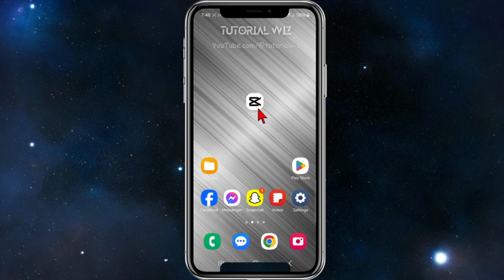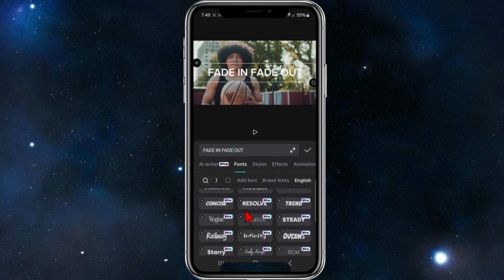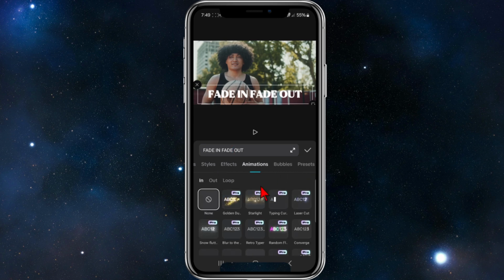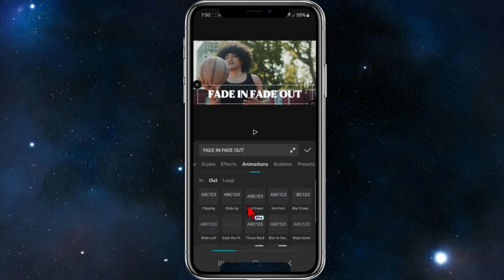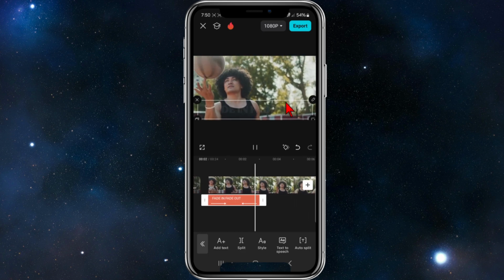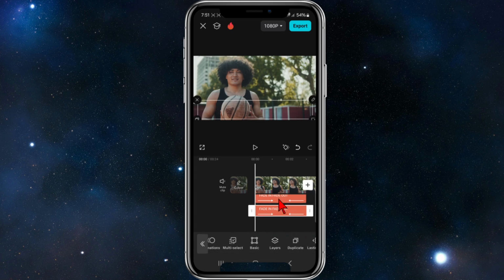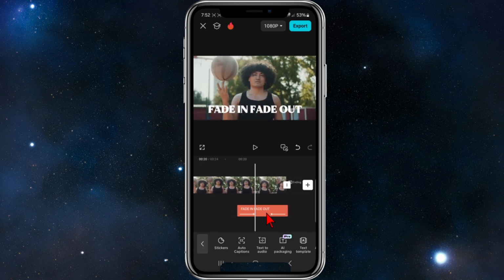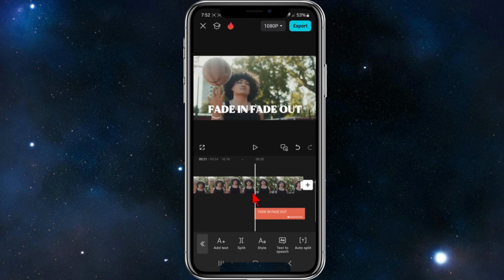How to Add Fade-in and Fade-out Effects to Text in CapCut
In this video, we’ll show you how to add fade-in and fade-out effects to text in CapCut. Follow these simple steps to create smooth transitions and make your text look professional and polished!